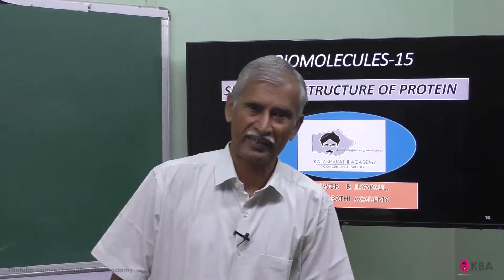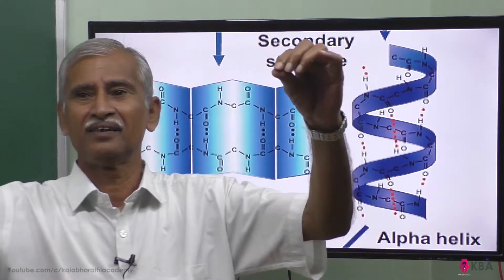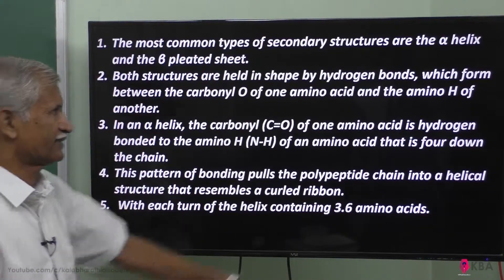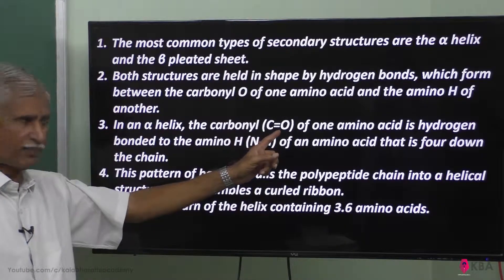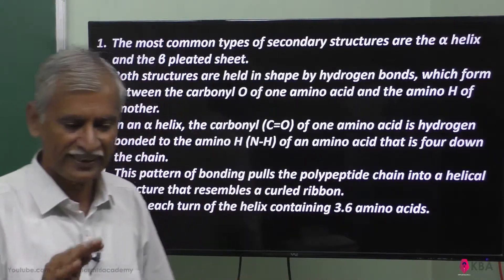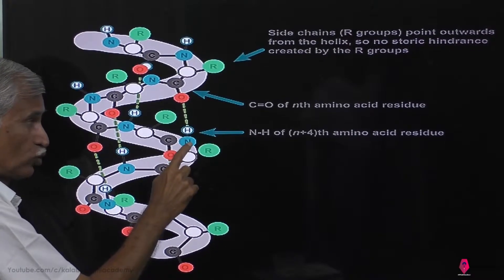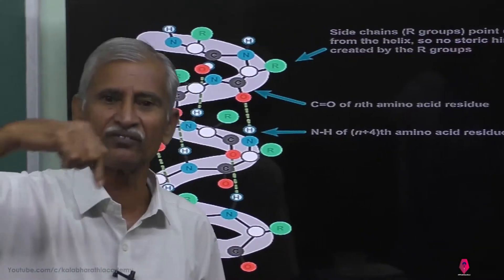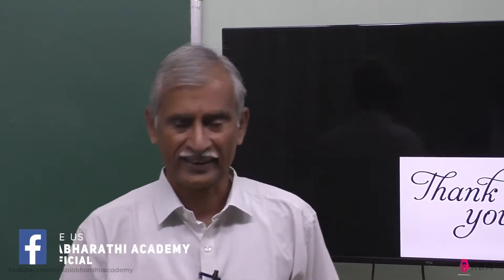15.Botany | Biomolecules | Secondary structure of protein